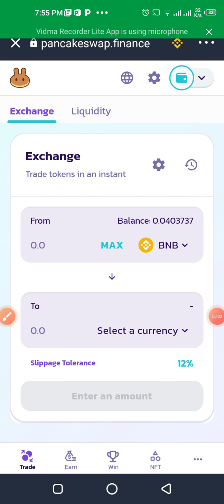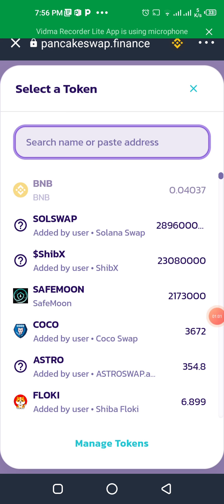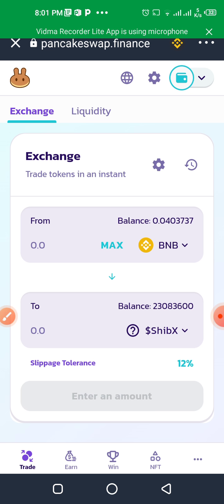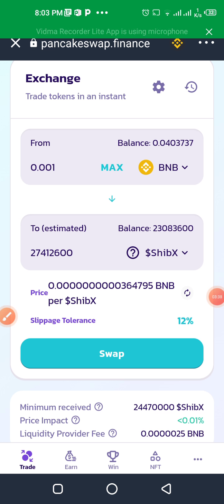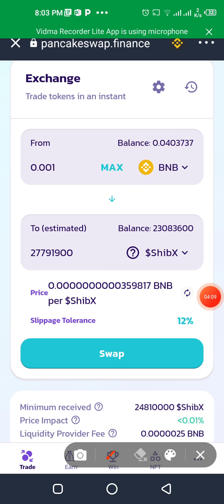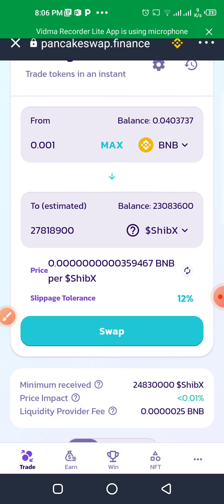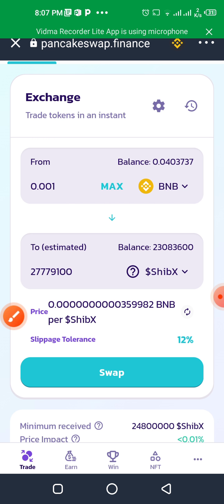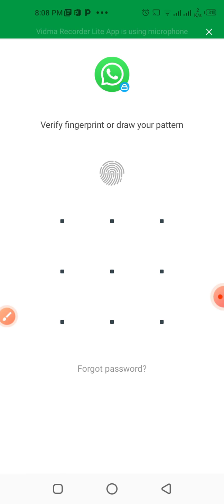Buy Frm PancakeSwap, Solve The Error, "transanction Cannot Succeed..., Cannot estimate Gas fee..."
Join my Whatsapp group for fresh crypto updates, education and legit money-making opportunities👇👇